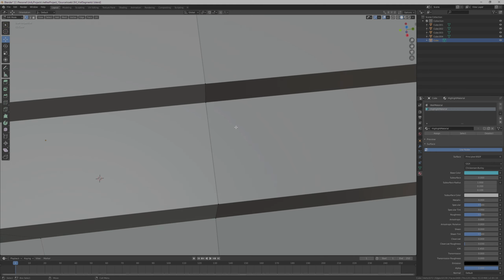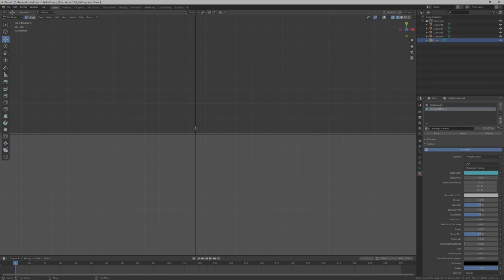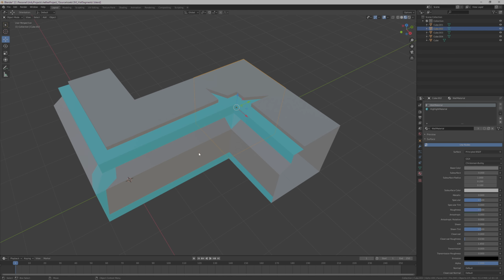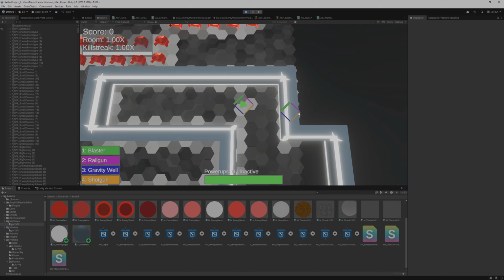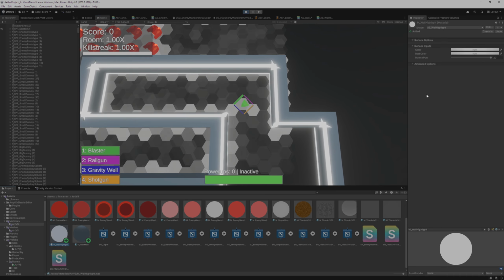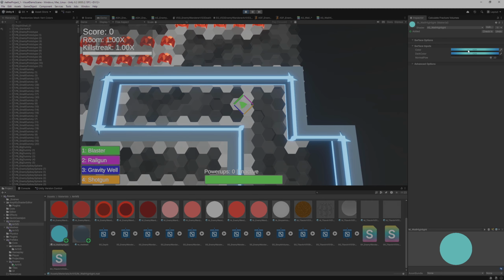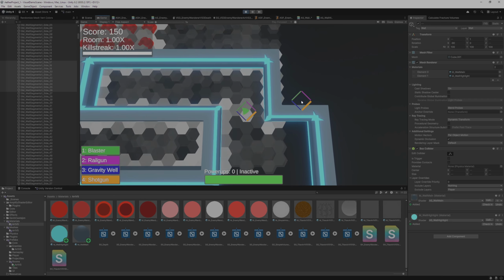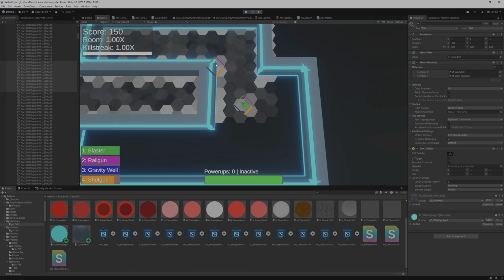Game Dev Journey Day 30: Modular Walls!